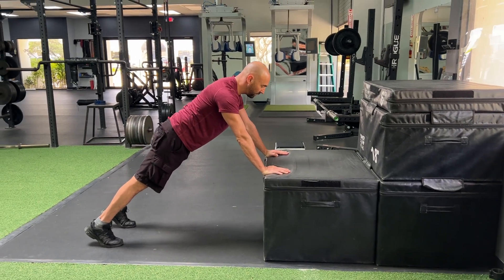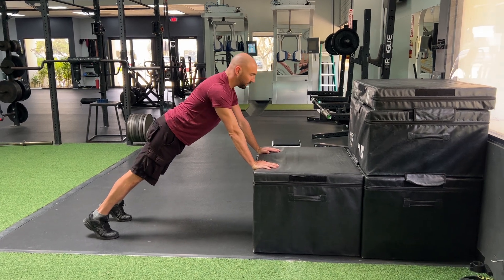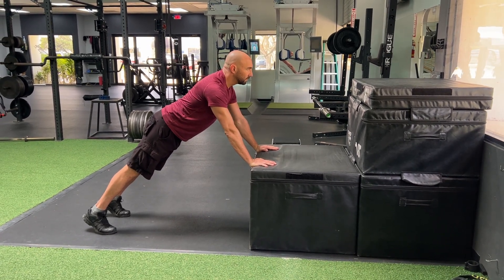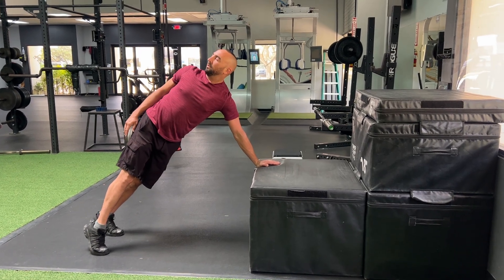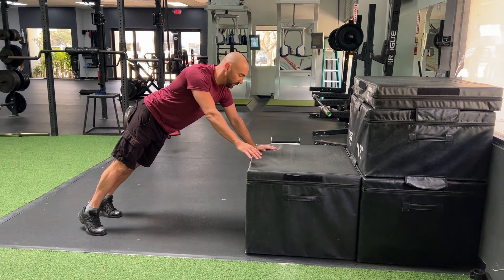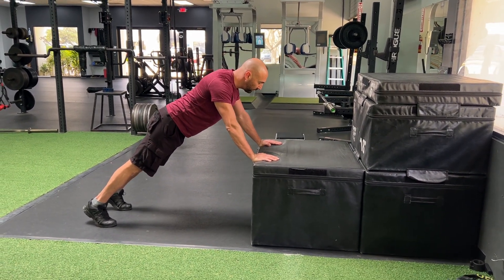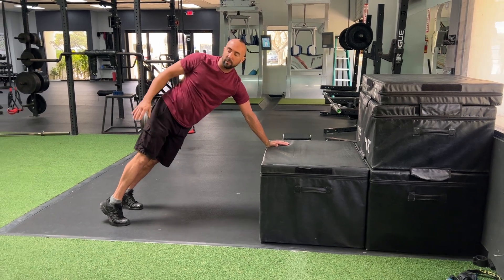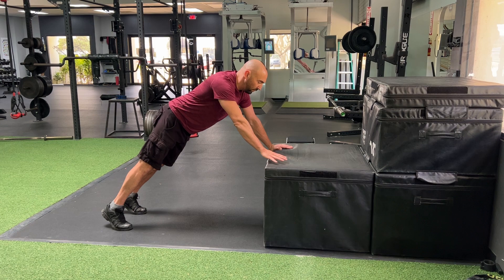Rotational Shoulder Planks